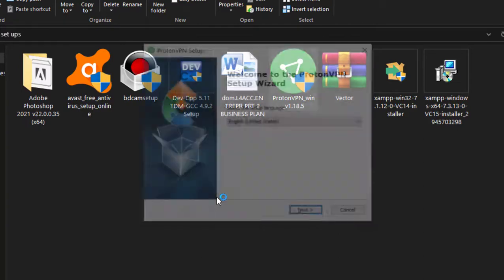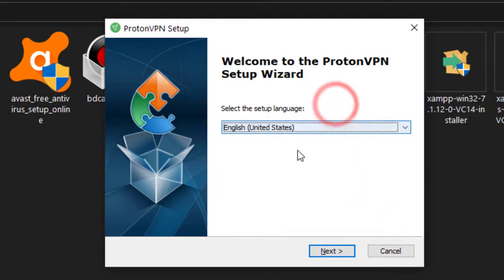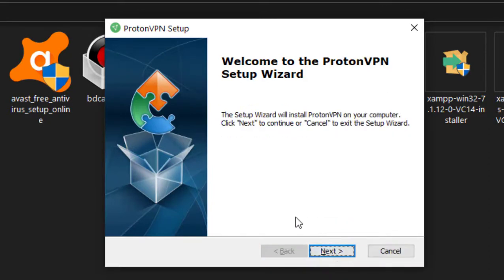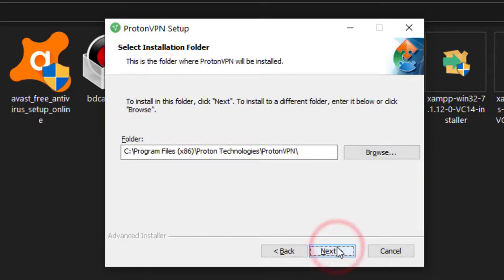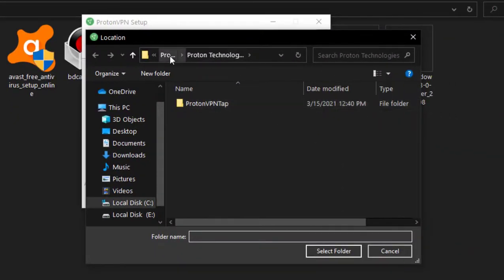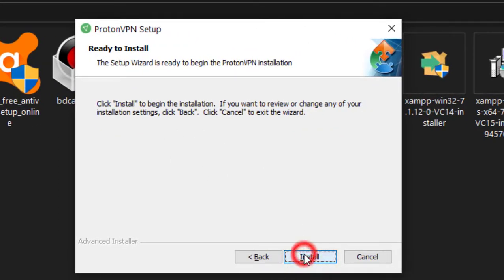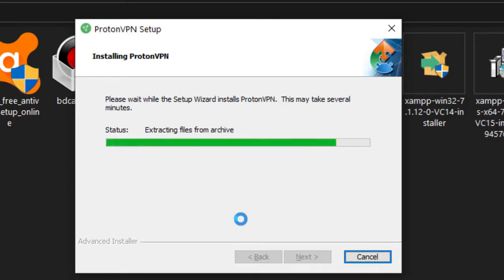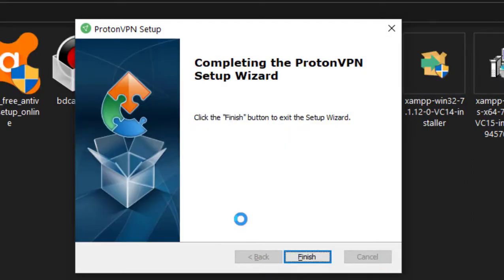how to properLy install a software | Software installation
This is how to properLy install a software | Software installation